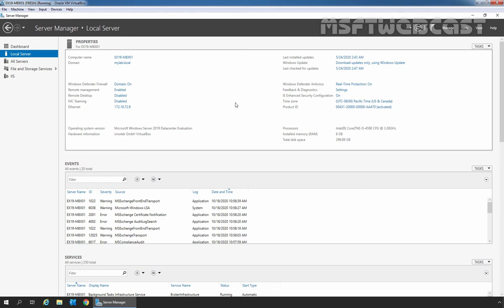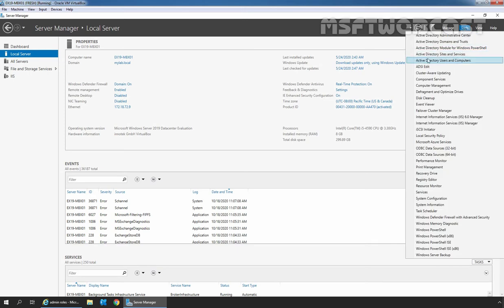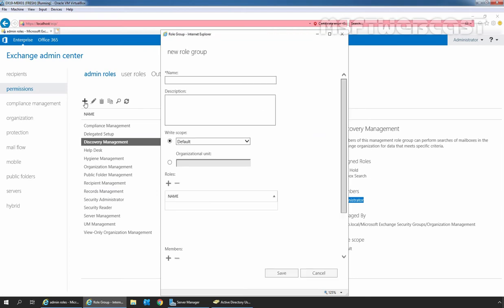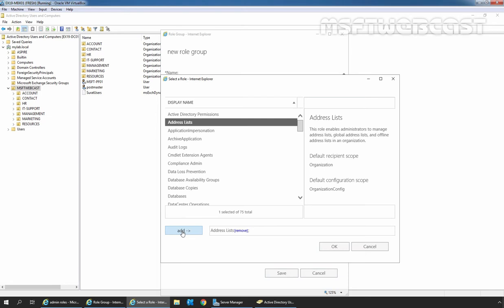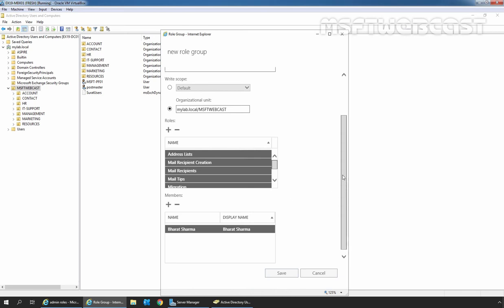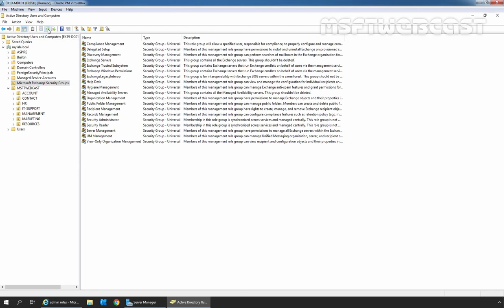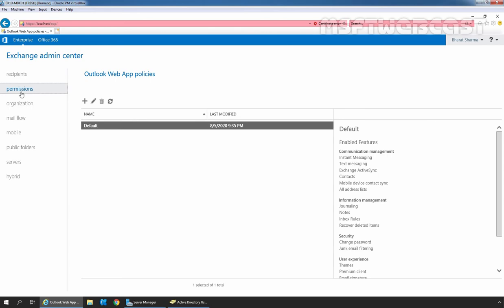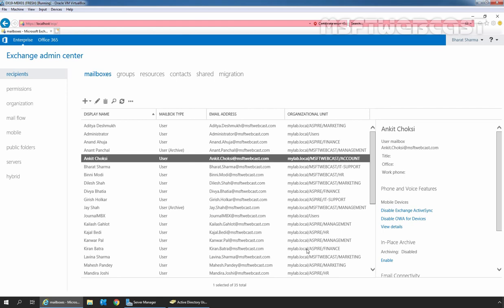54. Configure Role-Based Access Permissions in Exchange 2019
Microsoft Exchange 2019 Beginners Video Tutorials Series:

This is a step by step guide on How to Configure Role Based Access Permissions in Exchange Server 2019 using Exchange Admin Center web interface.